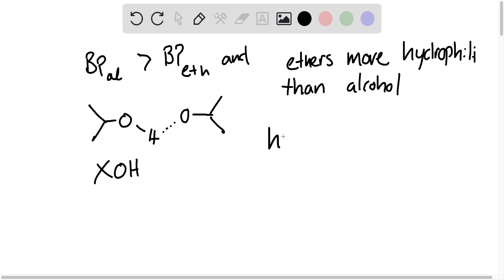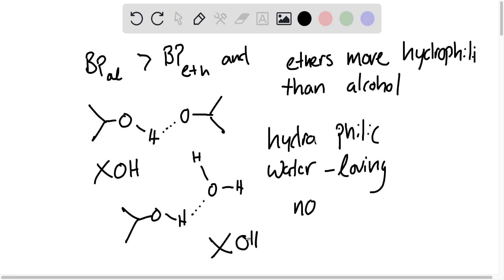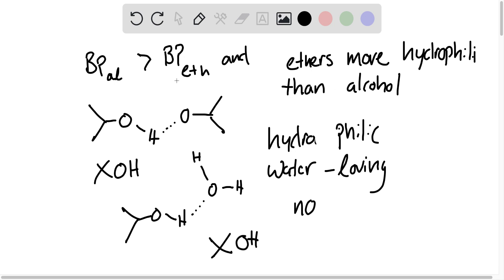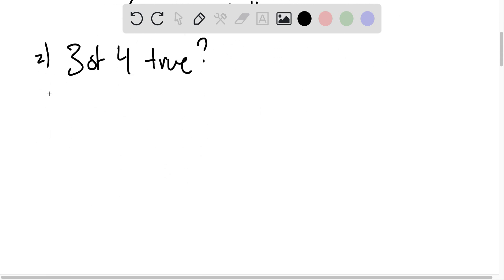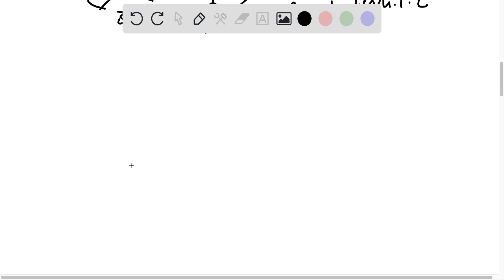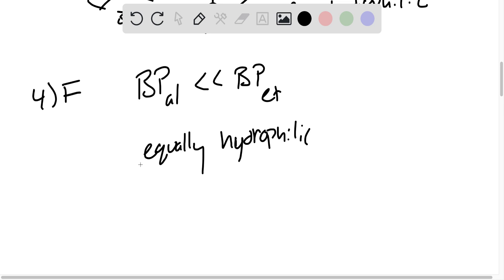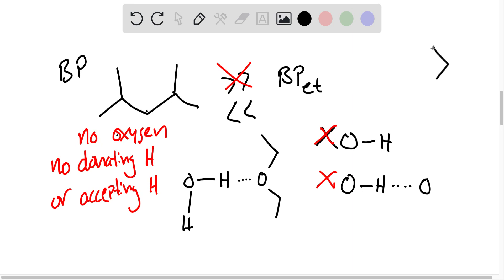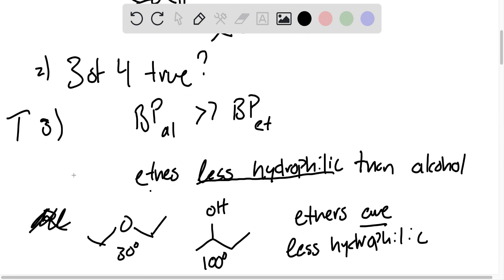When comparing compounds having similar molecular weights or masses, which of the following statemen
When comparing compounds having similar molecular weights (or masses), which of the following statements is most true [Exam question & (if applicable) response options © Alcohols have slightly higher boiling points than ethers, but ethers are more hydrophilic than alcohols. 3 of these 4 responses are most true. Alcohols have much higher boiling points than ethers, but ethers are less hydrophilic than alcohols. Alcohols have much lower boiling points than ethers, but both are equally hydrophilic. Alkanes have much higher boiling points than ethers, but both are equally hydrophilic.